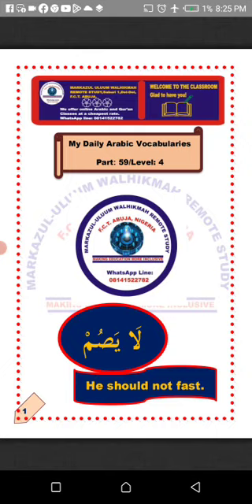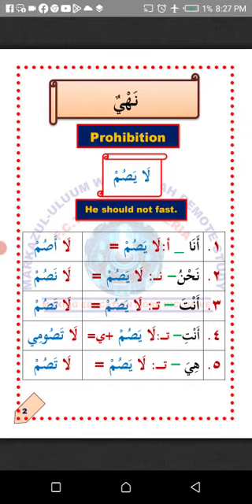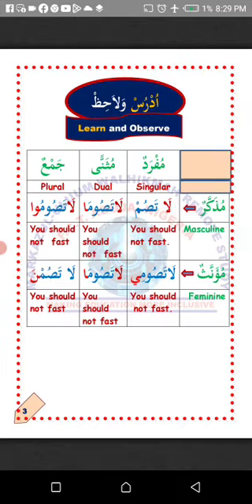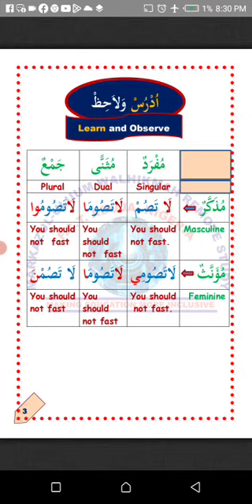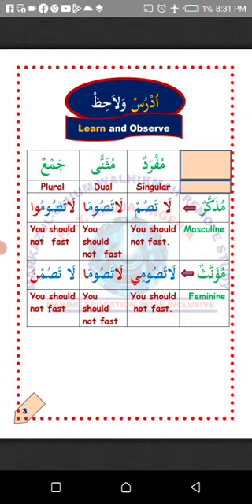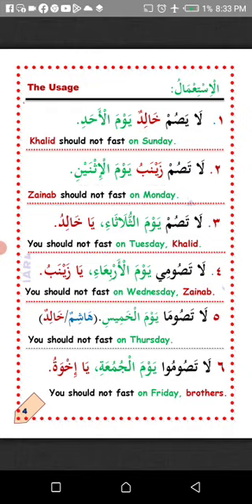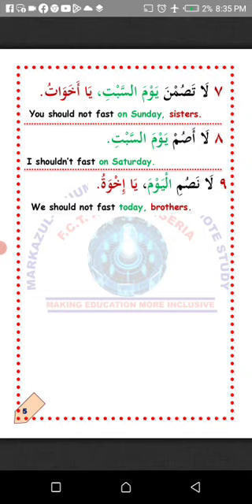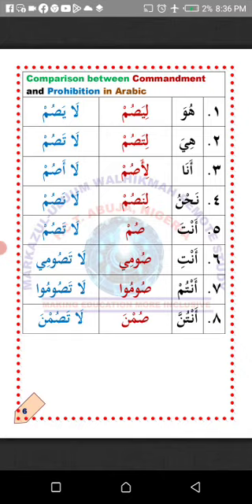Arabic Daily Vocabularies- Part :59/Level :4